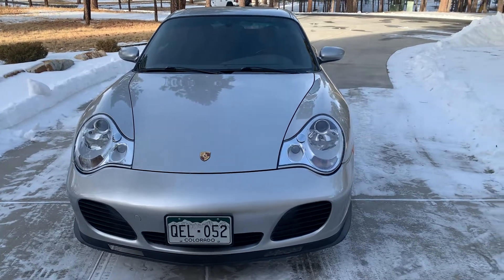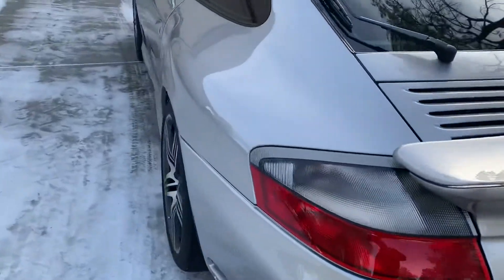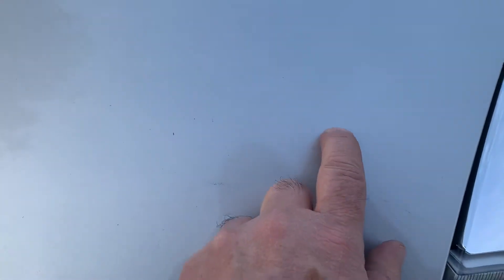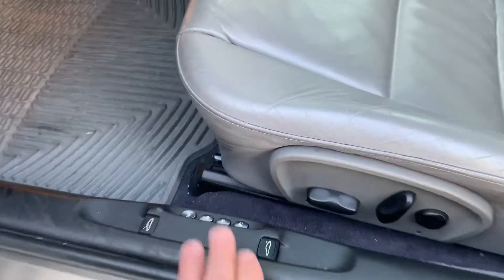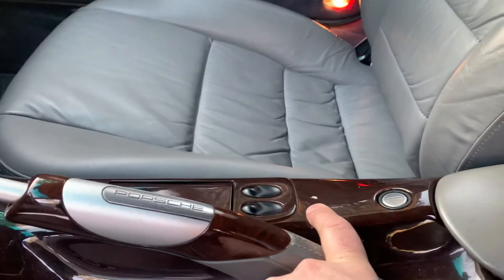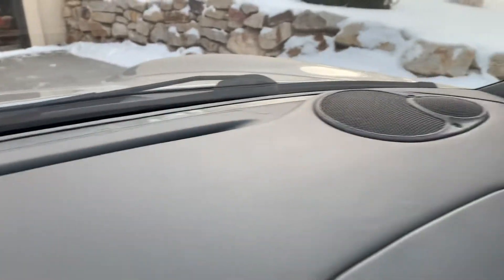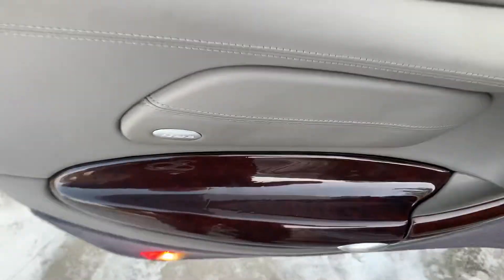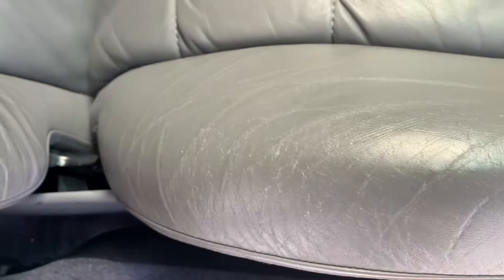2002 996TT For Sale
Less than 27k miles
Call Joe at 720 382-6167